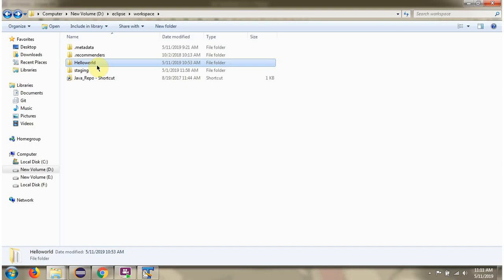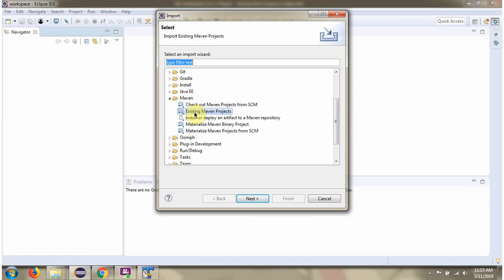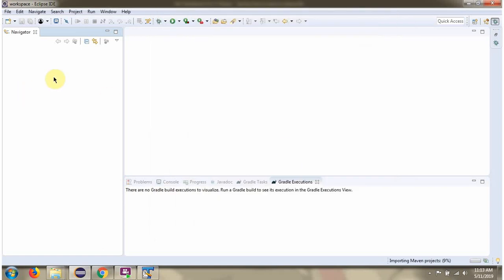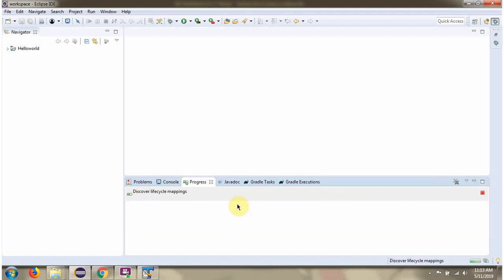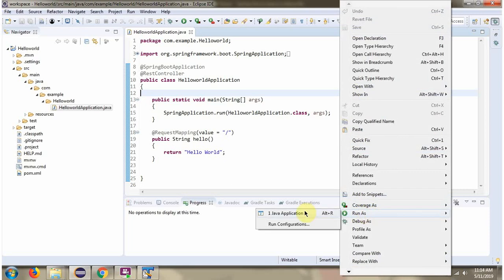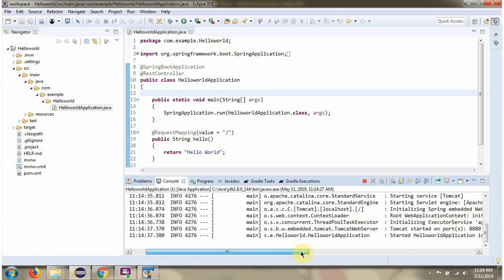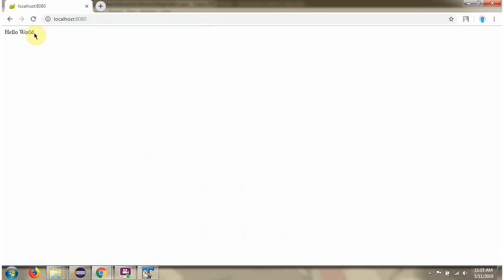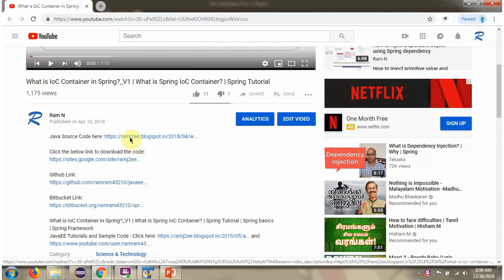How to Import a Maven Spring Boot Project into Eclipse IDE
Learn how to import a Maven Spring Boot project into Eclipse IDE with this easy tutorial. Set up your project in Eclipse and start coding in no time!

🌐 How to Import a Maven Spring Boot Project into Eclipse IDE | Step-by-Step Guide

Are you struggling to import a Maven Spring Boot project into Eclipse IDE? In this video, we’ll walk you through the entire process in a simple, beginner-friendly way so you can start building Java applications without confusion.

Whether you’re new to Spring Boot, Maven, or Eclipse, this guide will help you set up your project correctly and avoid common errors.

✨ Inside this video, you’ll learn:
✅ How to configure Maven in Eclipse before starting.
✅ Step-by-step method to import a Maven Spring Boot project into Eclipse IDE.
✅ How to fix common Maven dependency or build issues that beginners often face.
✅ Tips to make your Spring Boot development faster and easier.

By the end of this video, you’ll know exactly how to set up, import, and run any Maven Spring Boot project in Eclipse—even if it’s your first time working with Java or Spring Boot.